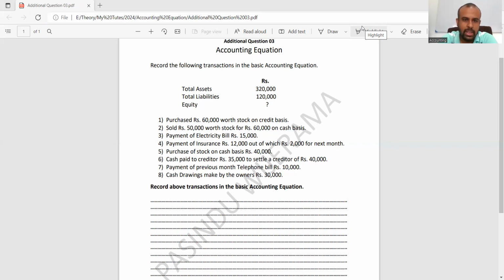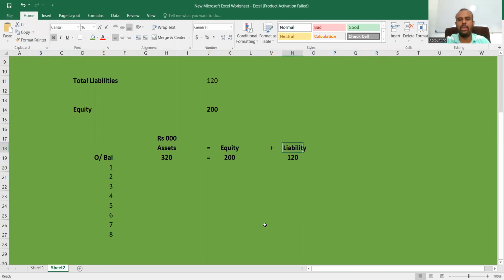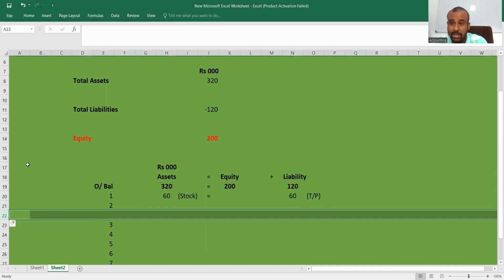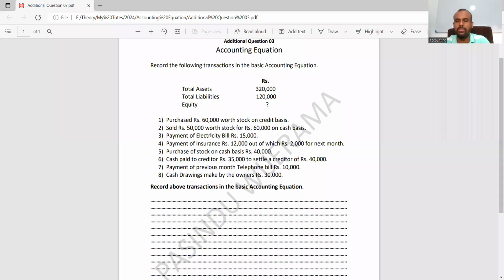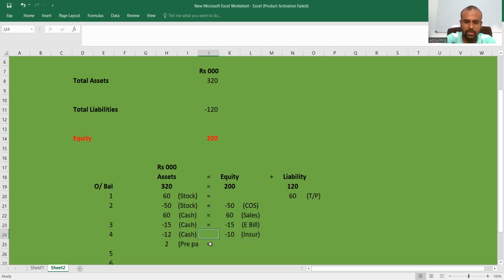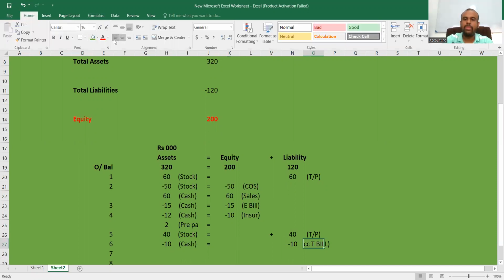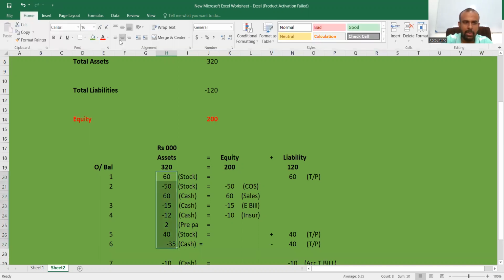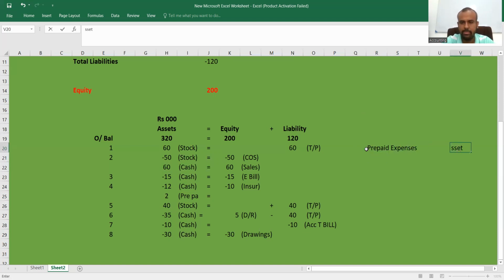Additional Question 03 - Accounting Equation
Additional Question 03 on Accounting Equation